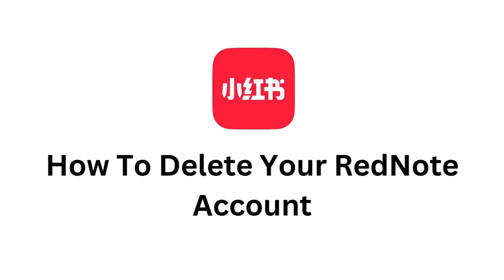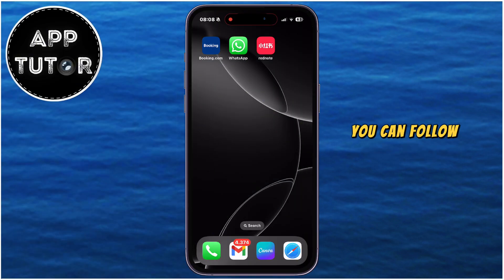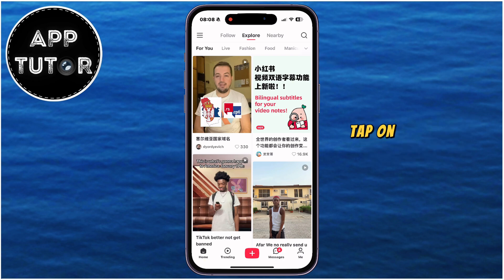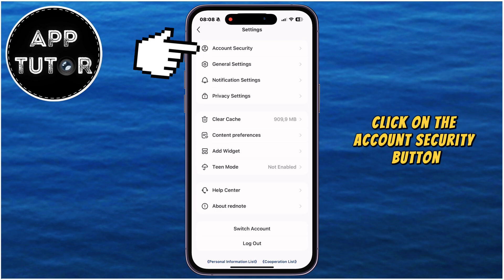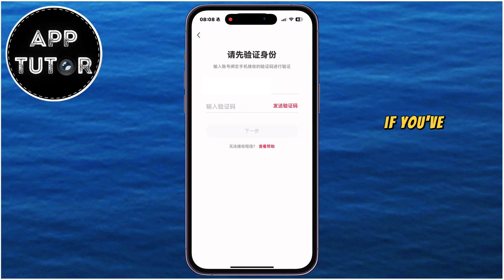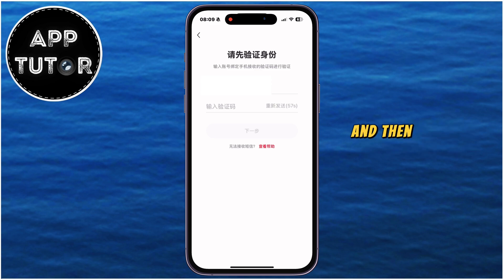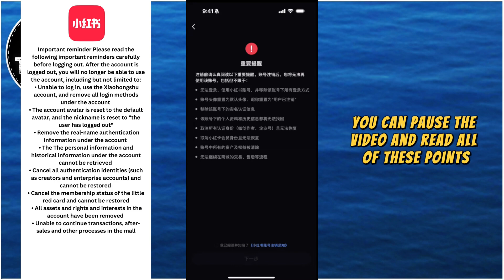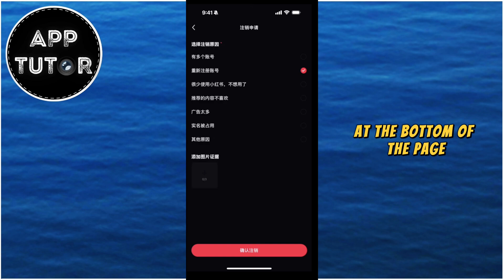How to Delete RedNote Account Permanently 2025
How to Delete Your RedNote Account (Step-by-Step Guide)

Are you looking to delete your RedNote account but unsure where to start? In this video, I’ll guide you through the entire process, step by step, for both iPhone and Android devices. Whether you're switching apps or simply want to leave RedNote, this tutorial has you covered.